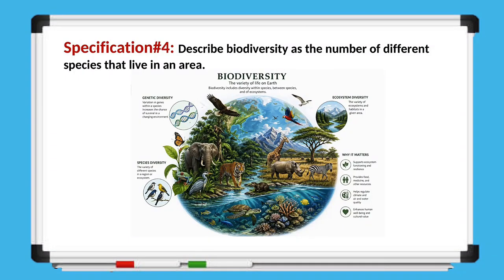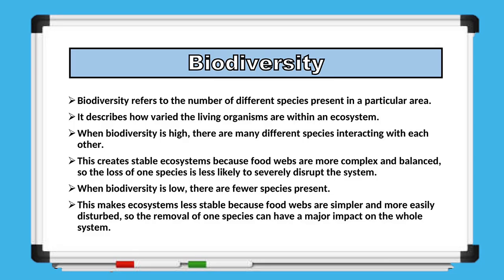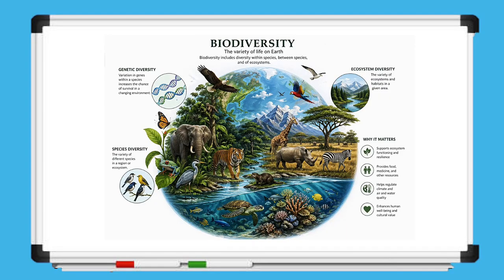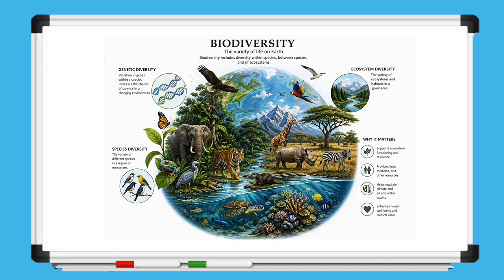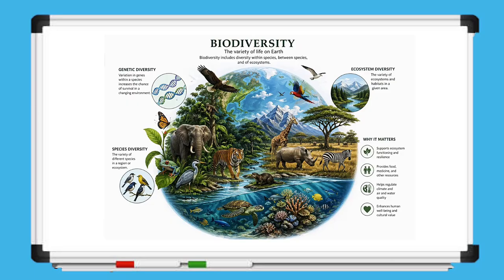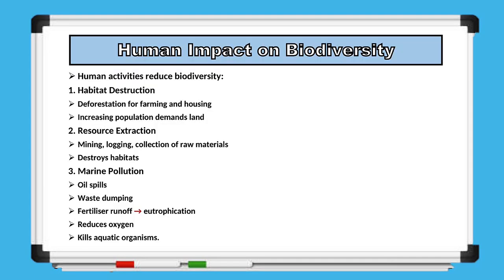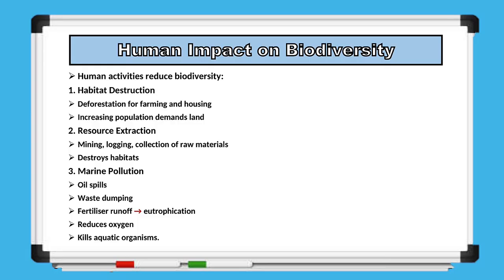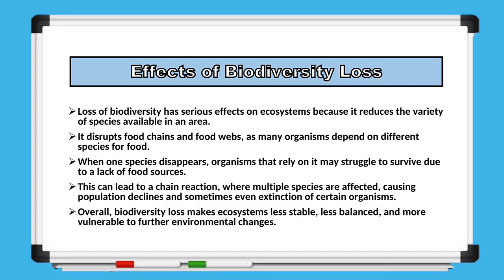Biodiversity | Chapter 19 | Unit 19.3 | Ecosystems and Biodiversity ‎